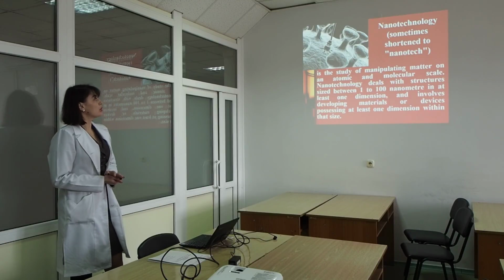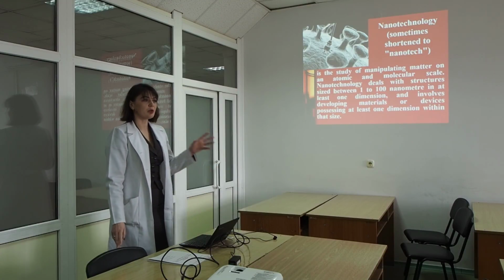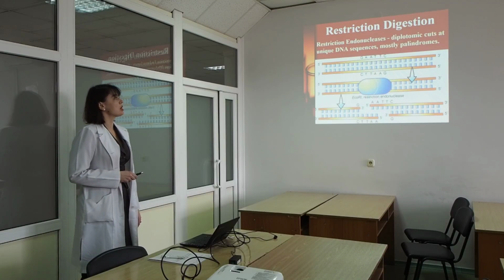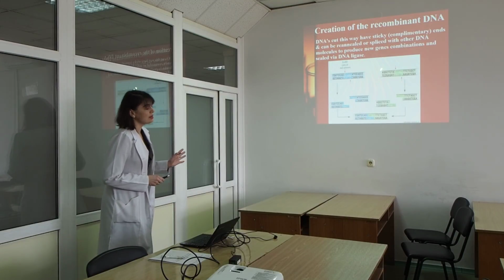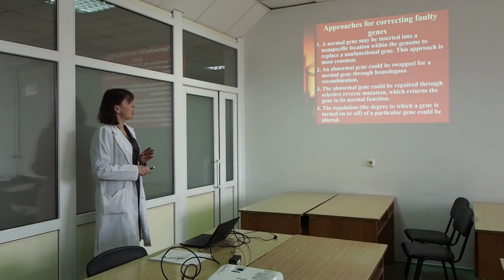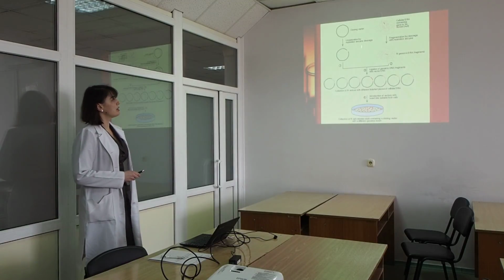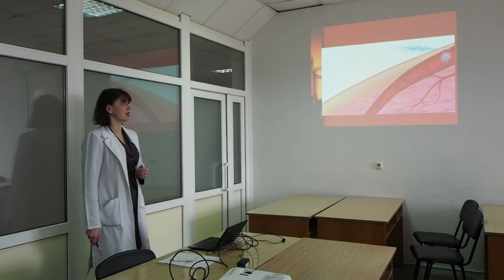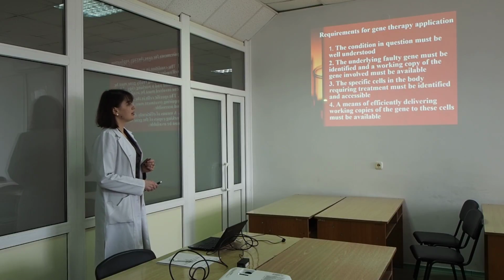P3178603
1 часть